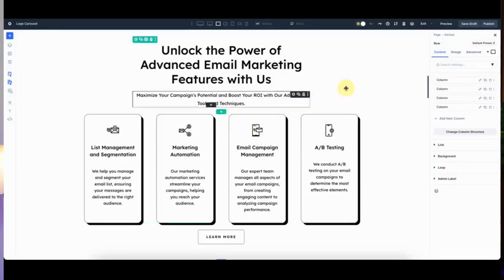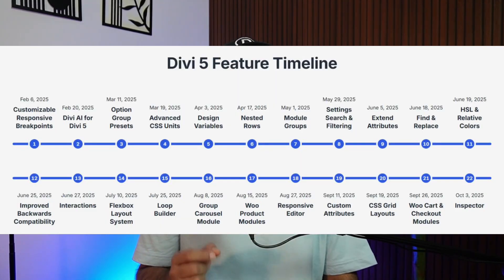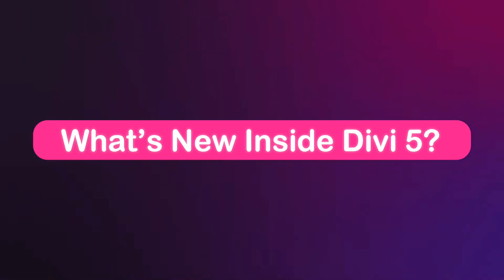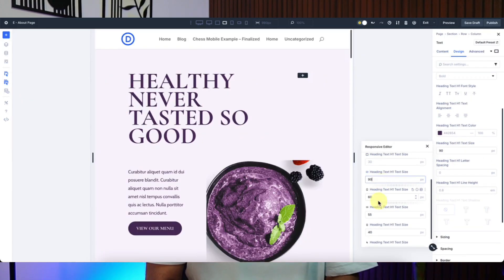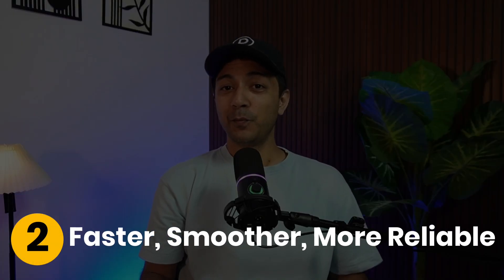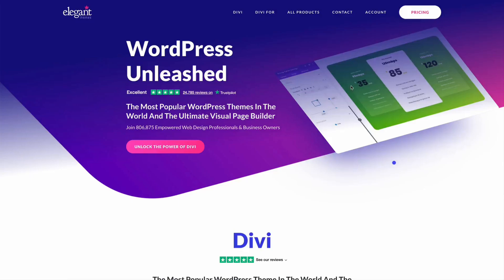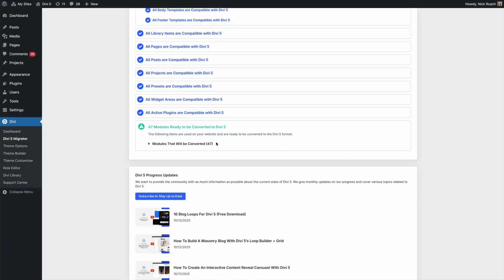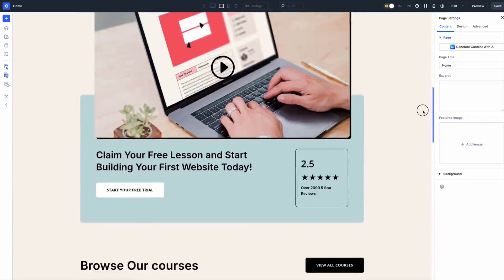Divi 5 Public Beta: Everything You Need To Know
Discover Divi 5 Public Beta! Learn what’s new, how to migrate, and why it’s ready for your WordPress sites. Perfect for upgrading your design workflow!

💡 What We Will Learn in This Video:
✅ What the Public Beta means for Divi users
✅ Exciting new features like Flexbox and Design Variables
✅ How to migrate smoothly with Backward Compatibility
✅ Who should upgrade now and who should wait
✅ Tips to get started and share feedback